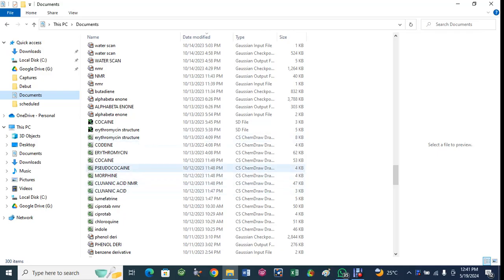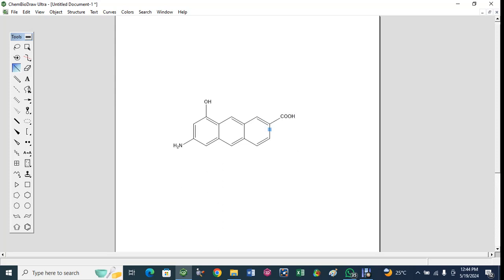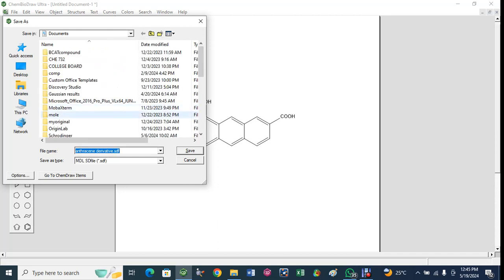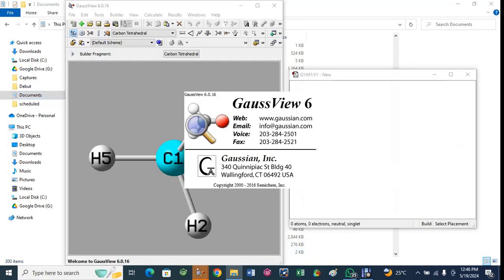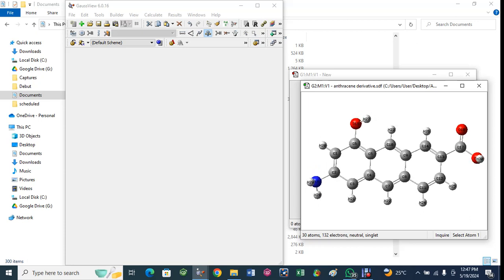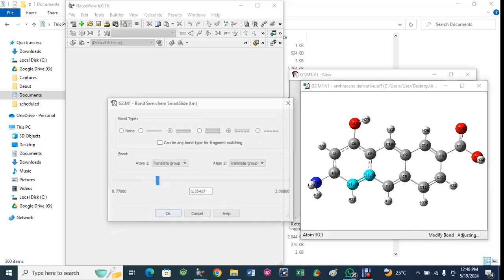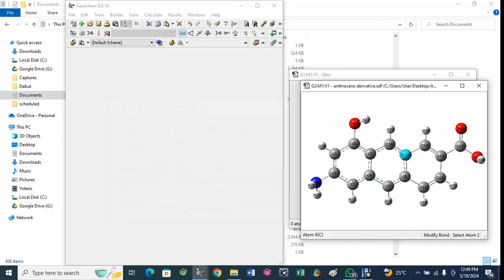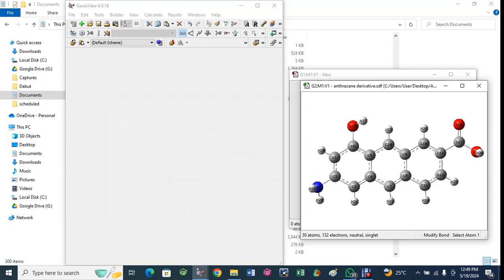Importing SD file from Chemdraw to Gaussview